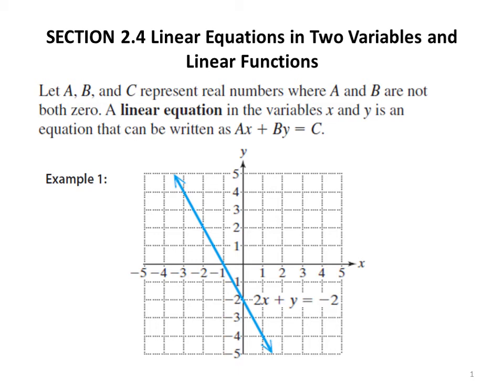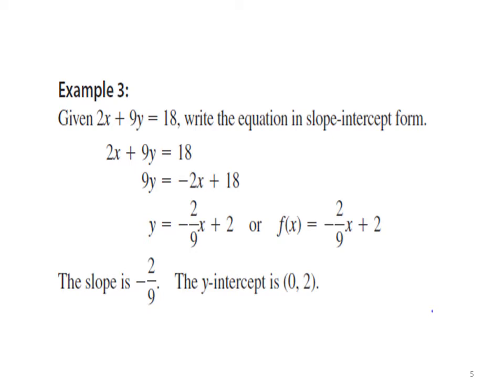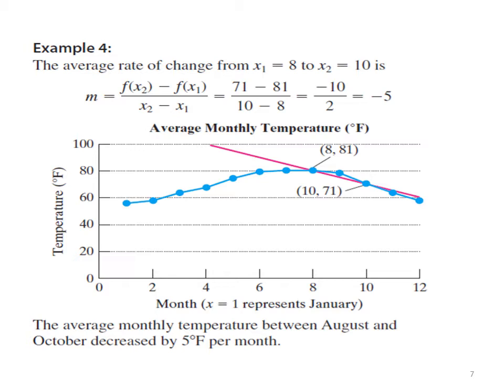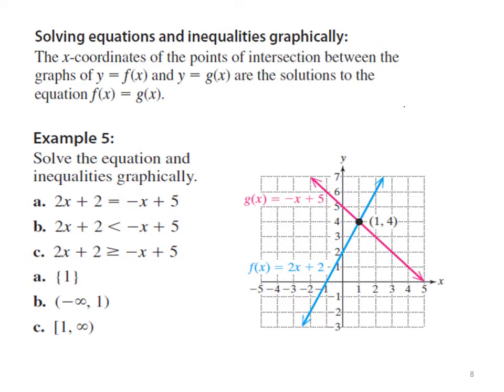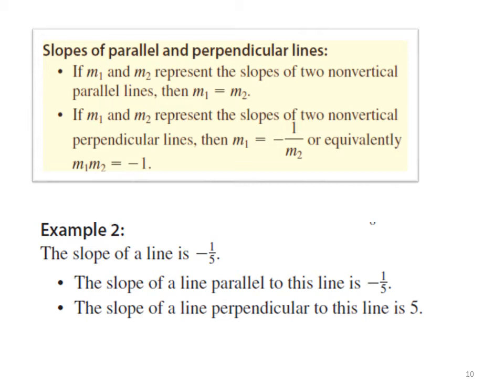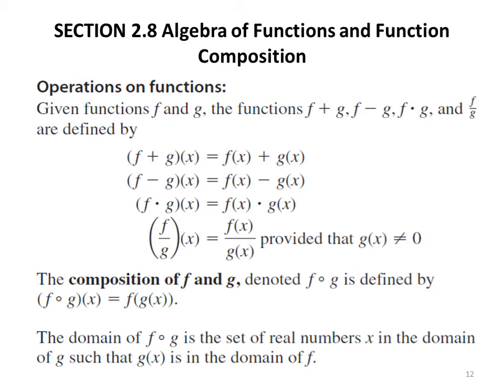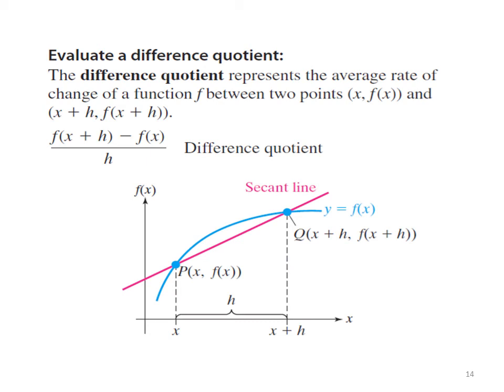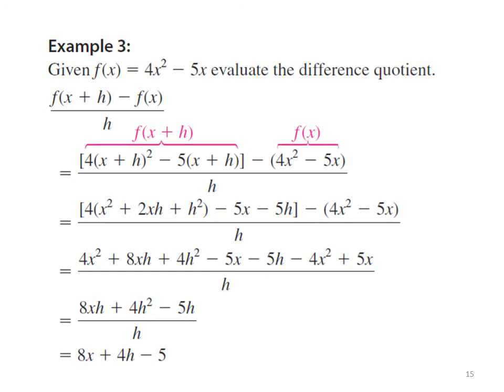MT101 Tutorial 4 "Functions and Graphs" Continue..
This is tutorial 4 in the course MT101.
Sections 2.4, 2.5, and 2.8 are covered.